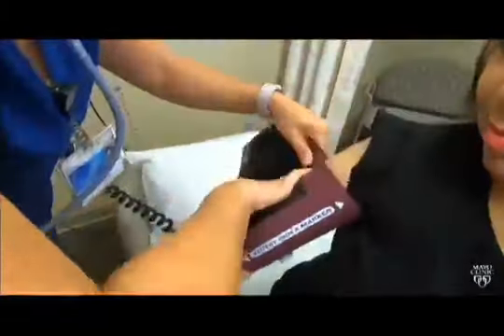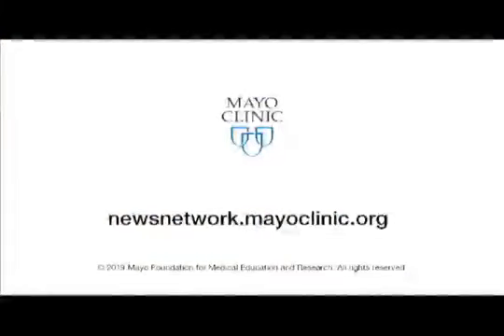2/12 2023 Men's PSCEP The Peaceful Solution Character Education Program Certification Course Classes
Peace,